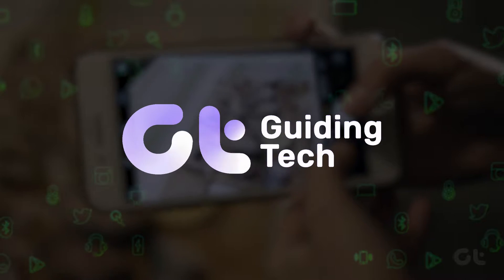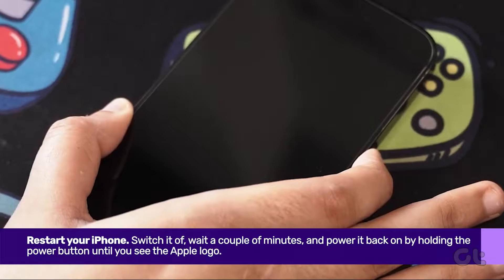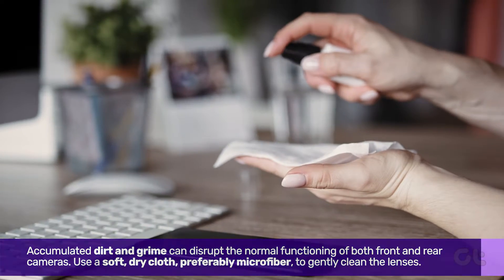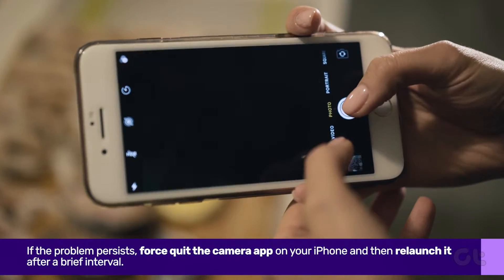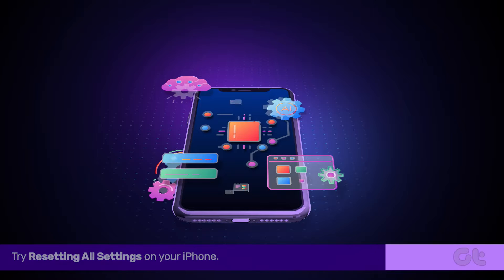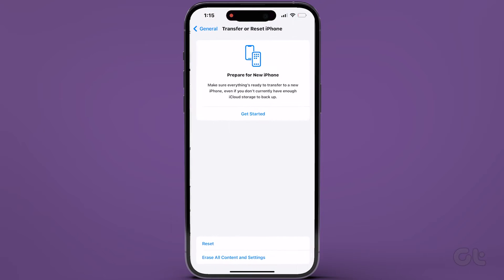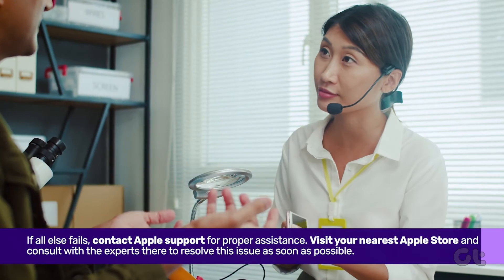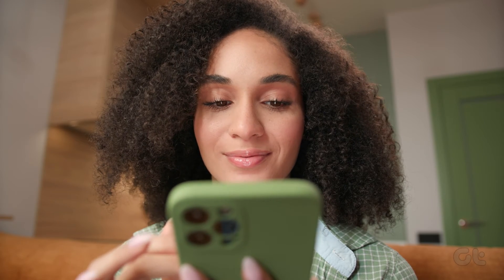How to Fix iPhone Camera Not Working | Camera App Error? | iPhone Lens Not Working | 2024 Fixes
Are you fretting because your iPhone's camera has unexpectedly stopped working? Fear not!

In this video, we've provided several potential solutions to quickly resolve this issue and get your iPhone's camera functioning again.

00:00 - Intro
00:07 - Restart iPhone
00:17 - Clean Camera Lenses
00:32 - Kill the Camera app
00:47 - Reset All Settings
01:03 - Visit Service Center
01:17 - Outro